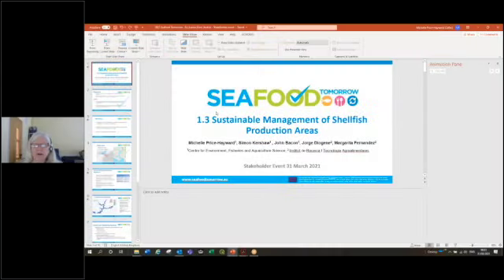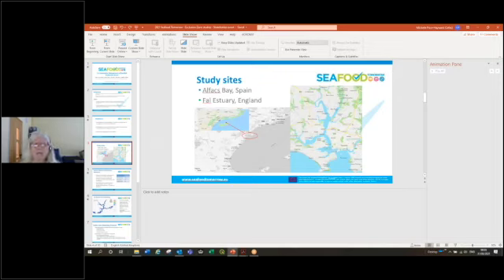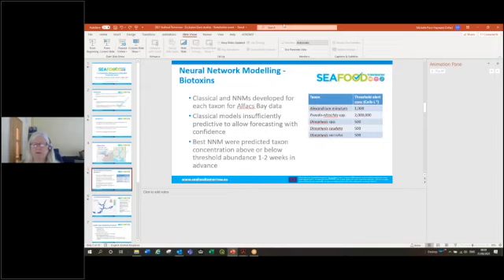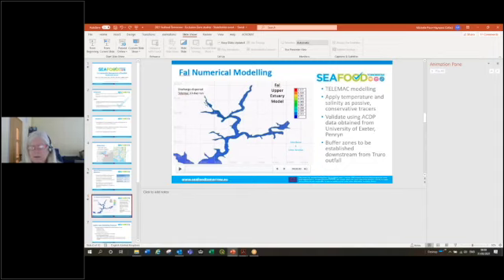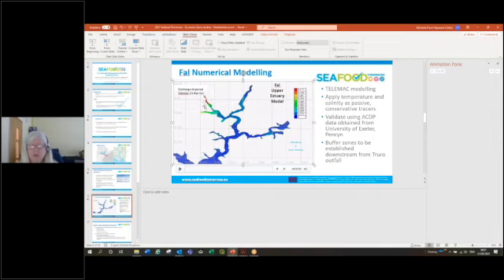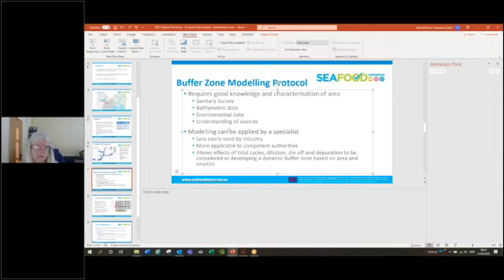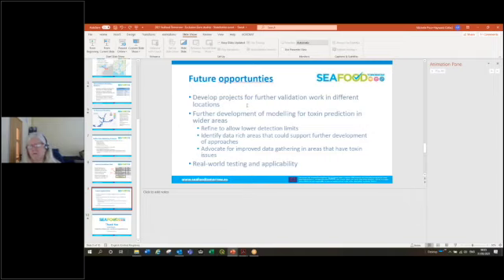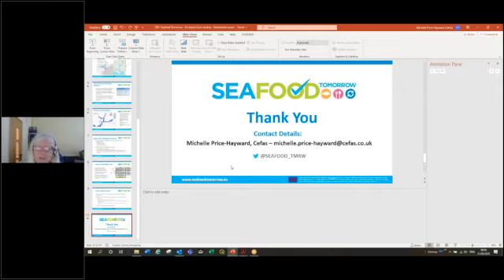SFT Policymakers' meeting: Sustainable management of SPAs, Michelle Price-Hayward, CEFAS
The SEAFOODTOMORROW policymakers’ meeting took place virtually on 31 March 2021. The agenda, presentations, and all recordings from this event, can be found at: seafoodtomorrow.eu/events/policymakers-meeting/